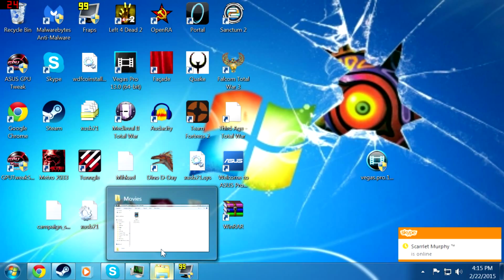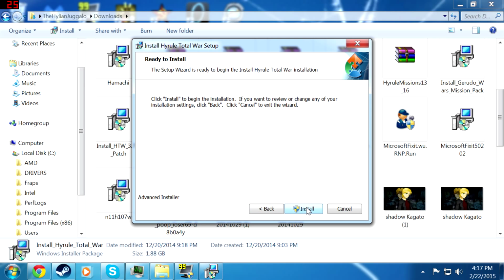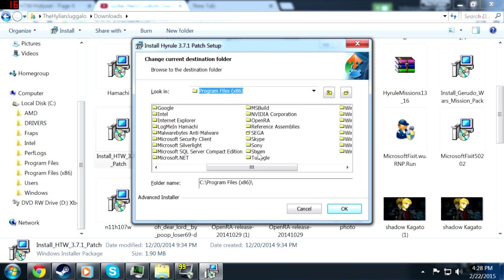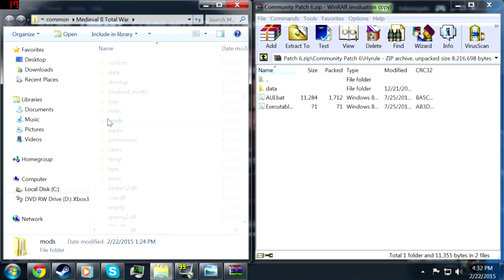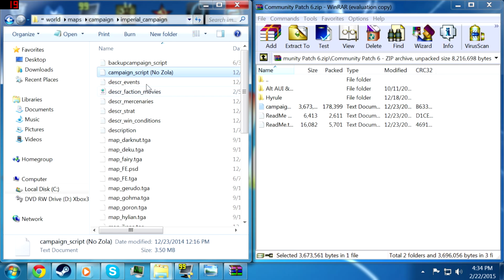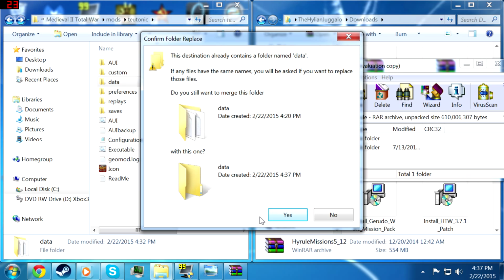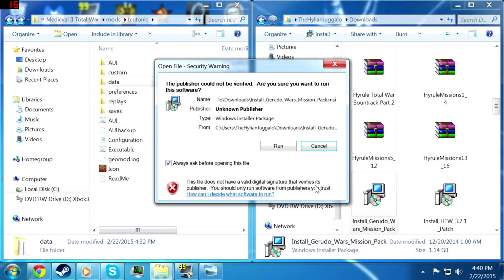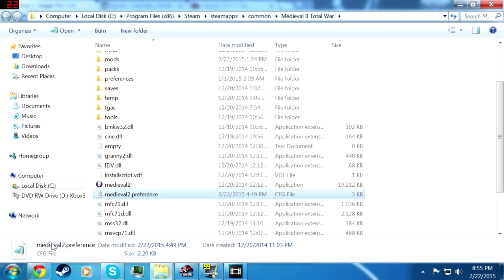Installing Hyrule Total War (Hotseat Configuration)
Today, I learn you how to install your own personal Hylian genocide machine.